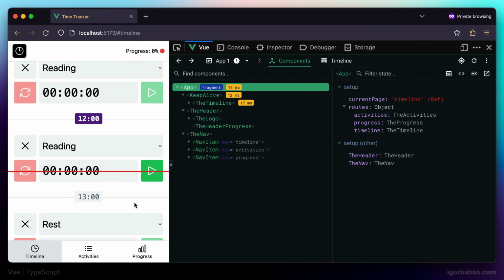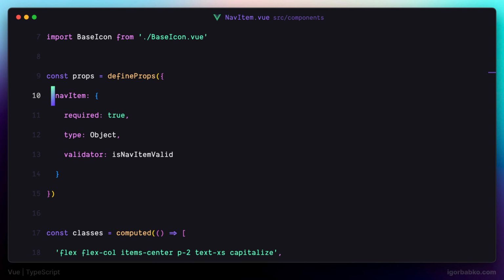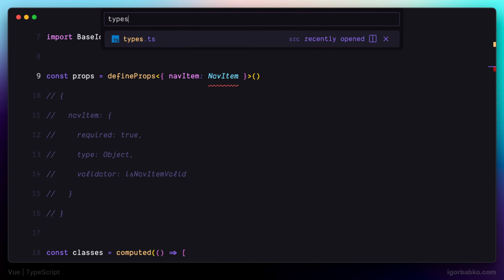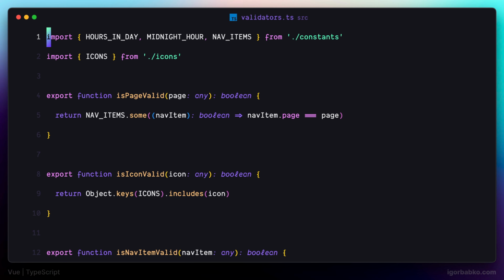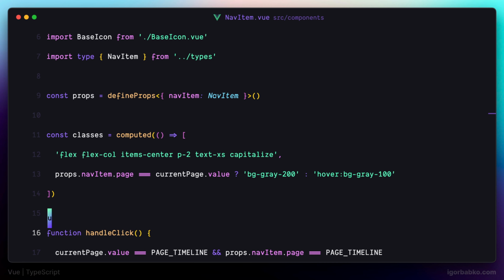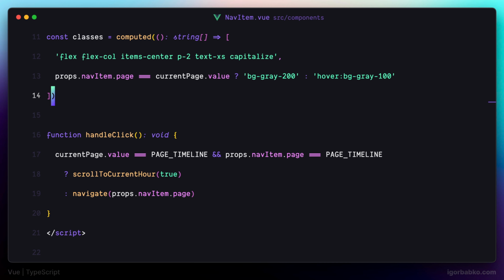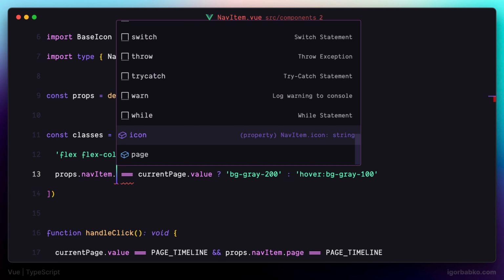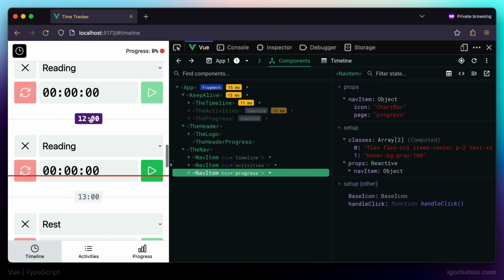TypeScript Integration Into Vue App From Scratch #23 - Typing NavItem component